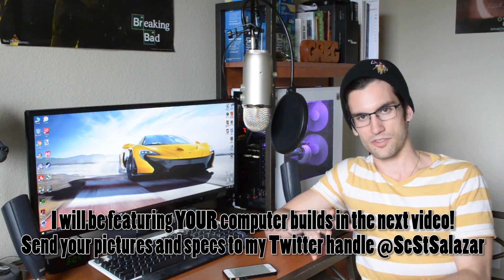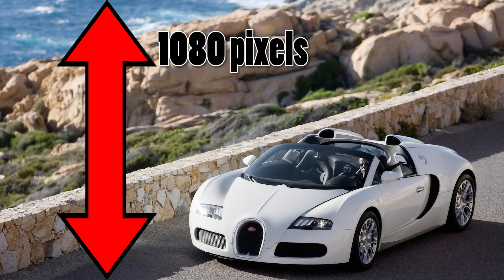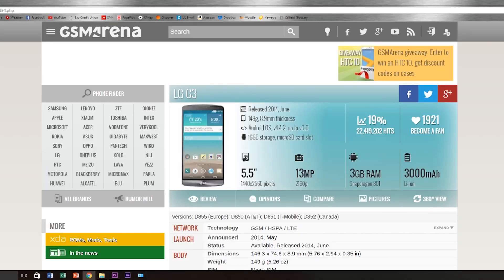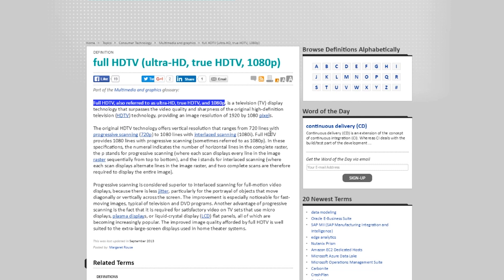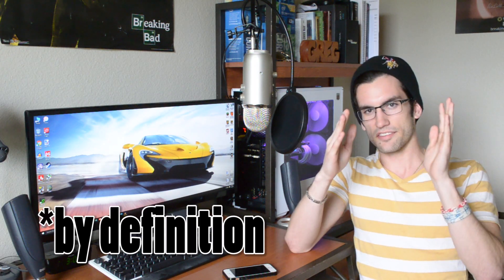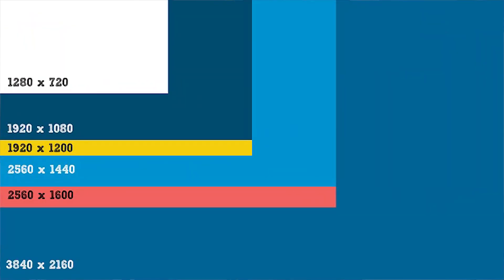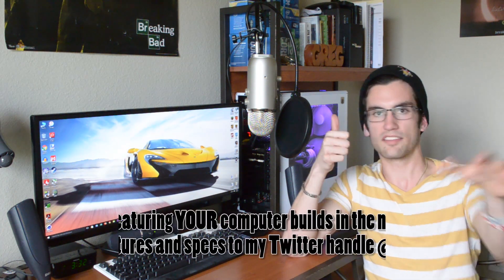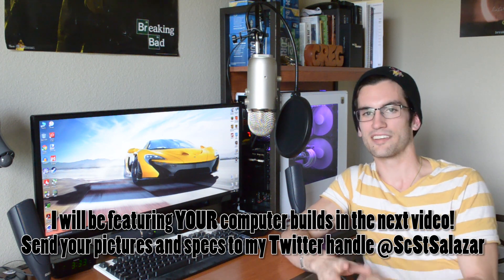A Word on Screen Resolutions:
- It can get a bit confusing out there: What's the difference between QHD and 4K? Why are both 1080p and 720p regarded as "HD"? I'll attempt to sort out and resolve your potential confusion in this video. Please leave feedback! Let me know what you think of this style.